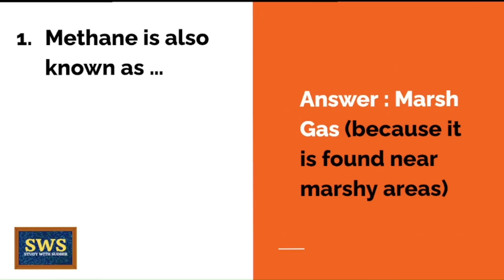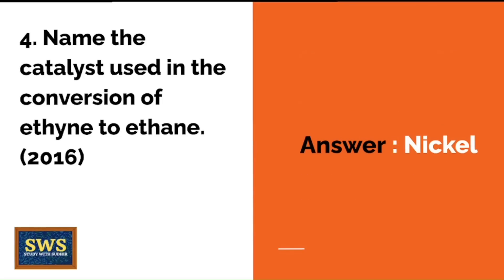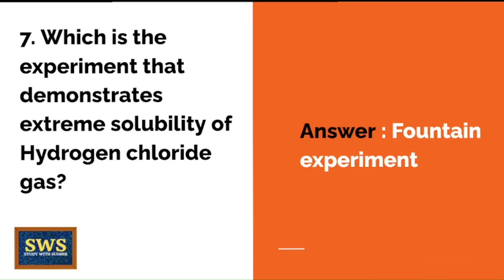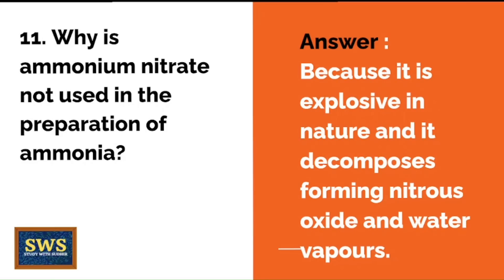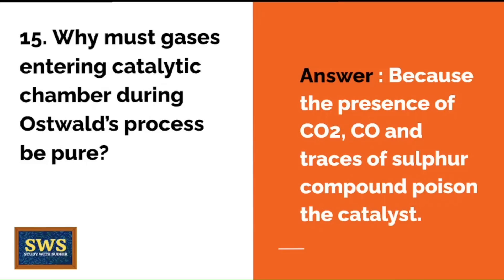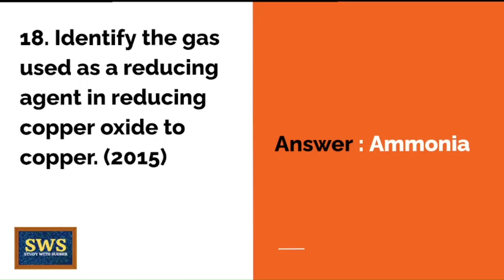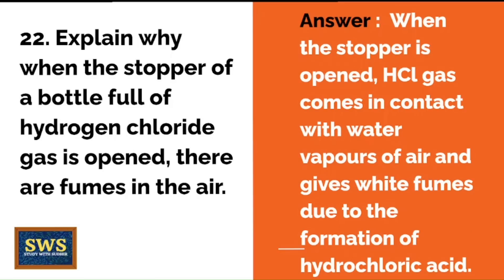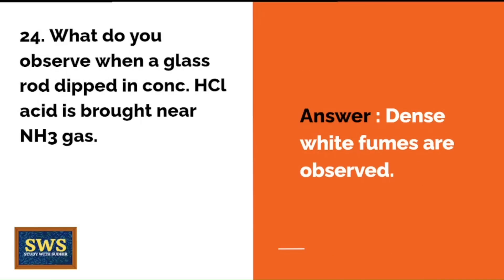Test yourself on Important PYQs for ICSE Chemistry 10 | Board Exam 2022 | SWS | Sudhir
Test yourself ahead of the 2026 Board Exams for ICSE 10 in Physics, Chemistry, Biology, History-Civics, Geography, English Literature, English Grammar-Comprehension and Physical Education with High Quality SWS Success Test papers and MCQ Bank. Visit studywithsudhir.com website.